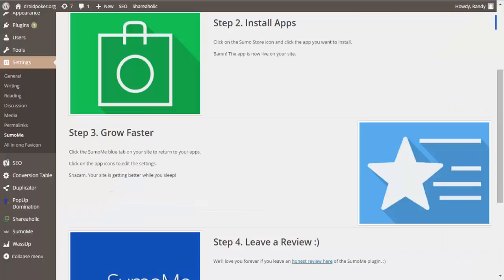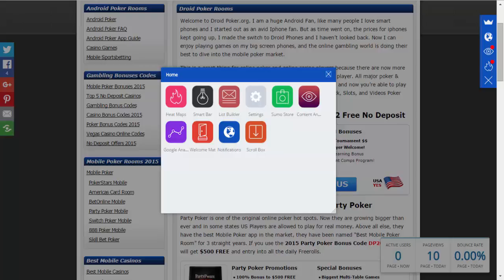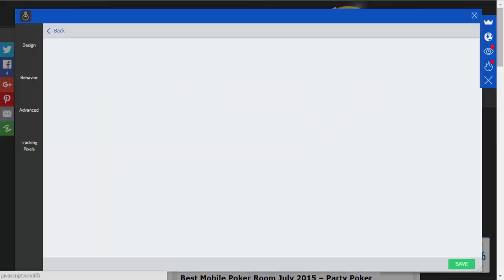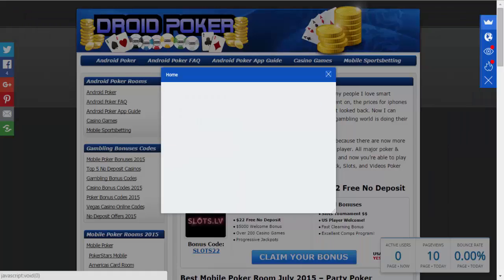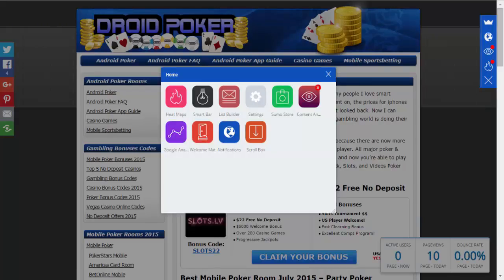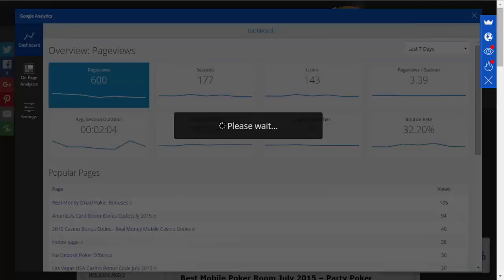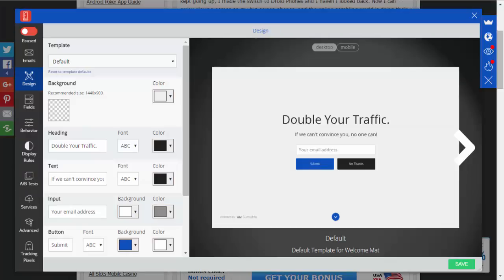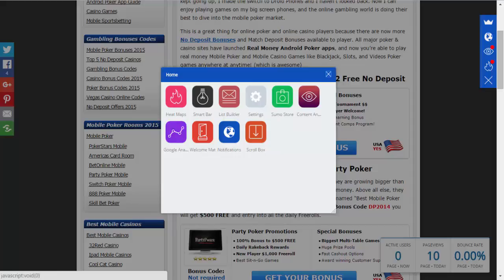7 Free Must Have Website Tools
If you are looking for tools to help your website make more money and gain more customers, then check out these FREE website tools.